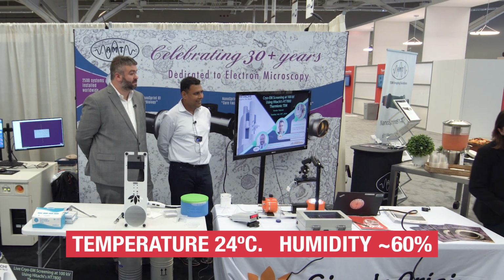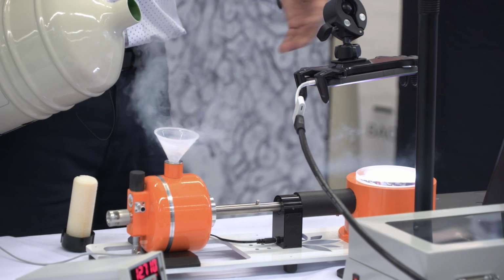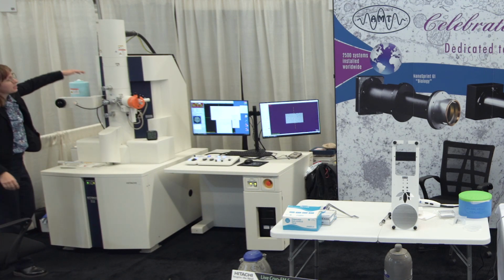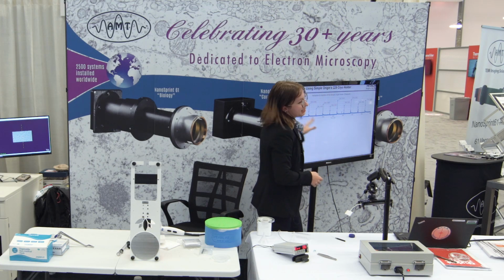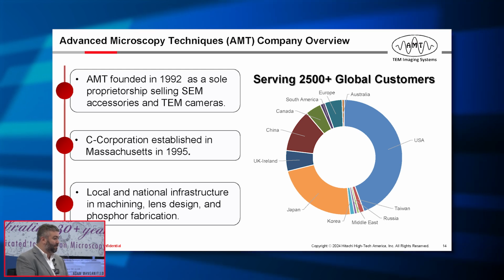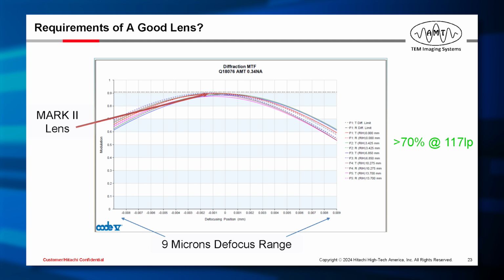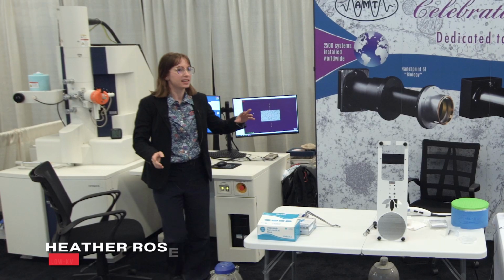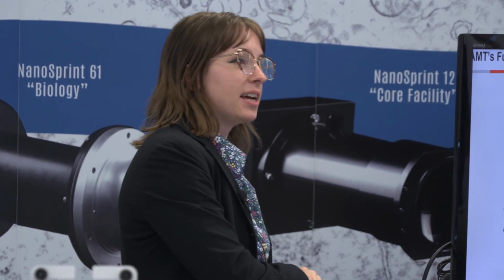Cryo-EM Screening at 100 kV Using Hitachi’s HT7800 Thermionic TEM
Hitachi presents a real-time demonstration of the cryo-EM screening workflow for single particle analysis (SPA), covering sample transfer to image acquisition. This M&M 2024 tutorial showcases Hitachi’s newly developed retractable cold finger, designed for screening vitrified samples under cryogenic conditions with the HT7800 thermionic TEM. In this demonstration, vitrified virus-like particles (VLPs) were screened utilizing this new technology in conjunction with SerialEM** automated collection software. All data was collected on the show floor in real-time. This innovative solution demonstrates the system’s versatility and adaptability in performing room temperature and cryogenic temperature applications in diverse, non-laboratory environments. Through enhanced versatility, Hitachi strives towards providing greater accessibility to cryo-EM technology for everyone.

**There is no guarantee during the operation of SerialEM. Hitachi is also exempt from the liability of equipment defects caused by the use of the software.